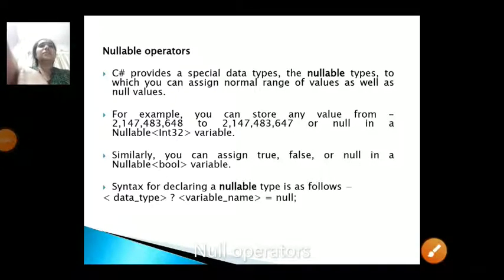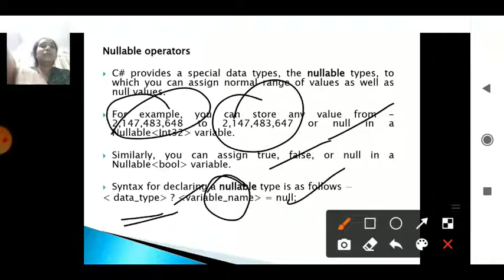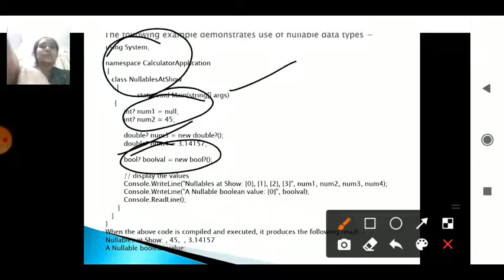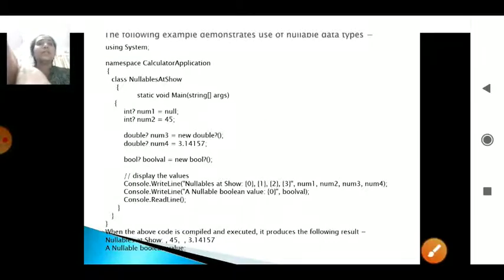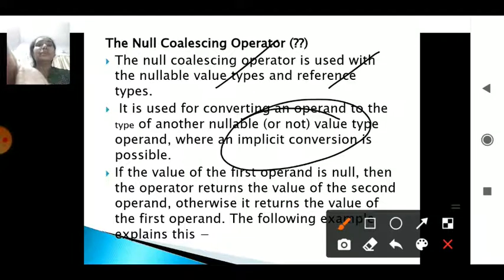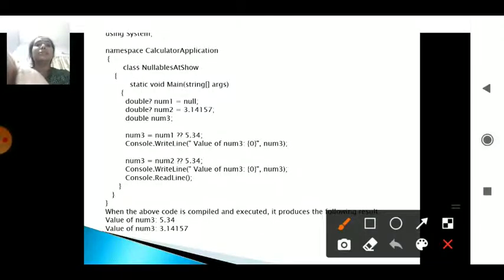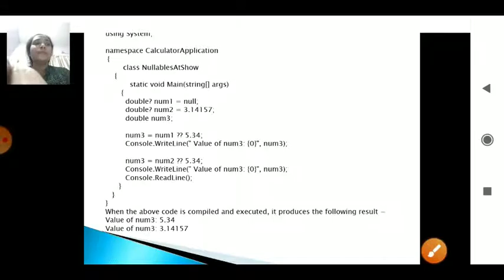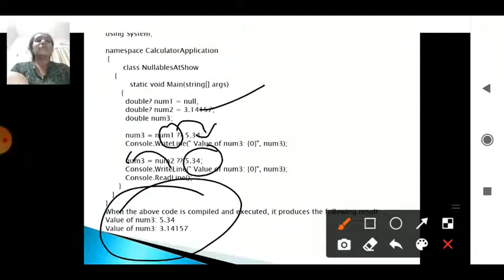C#_22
Nullable operators_VAU